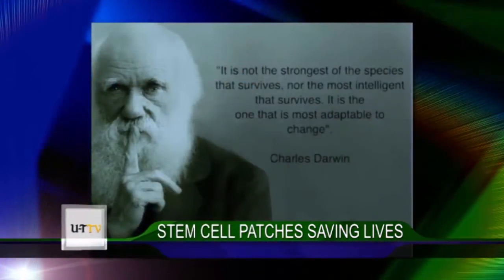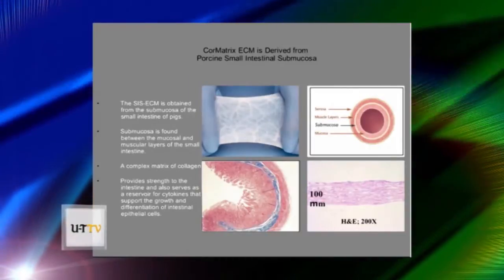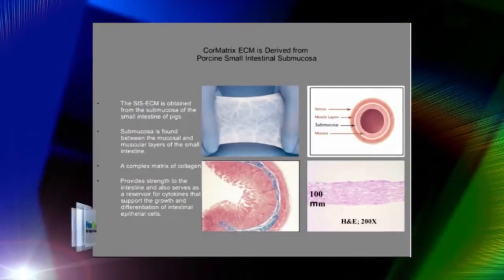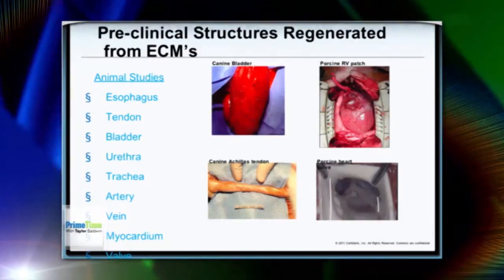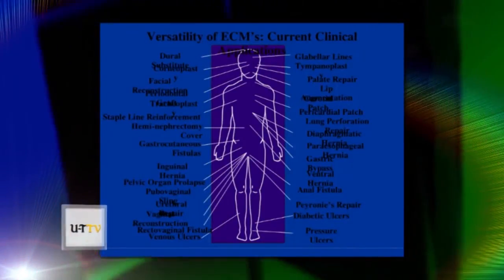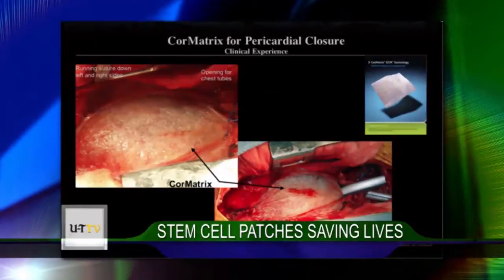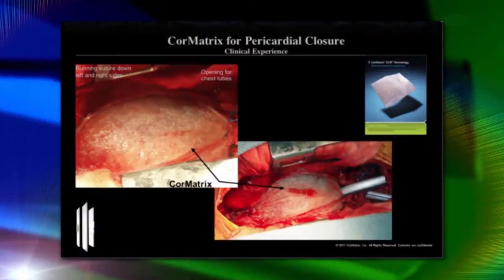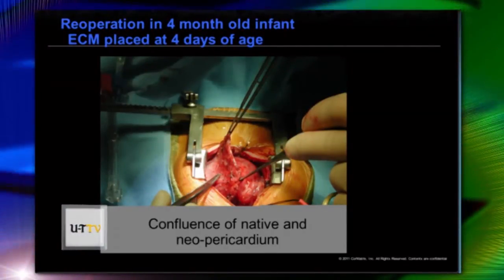Taylor Baldwin Interviews Cardiothoracic Surgeon Dr. Mike Koumjian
This week we're going beyond health and beauty - we're talking about SAVING LIVES!!!

We interview an innovative cardiothoracic surgeon to learn about life-changing new discoveries in the medical world.

See how he uses non-controversial stem cells to repair organs and save lives...

*** IMPORTANT!

Follow Taylor Baldwin every day 3pm to 6pm during Prime Time on "UT-TV"